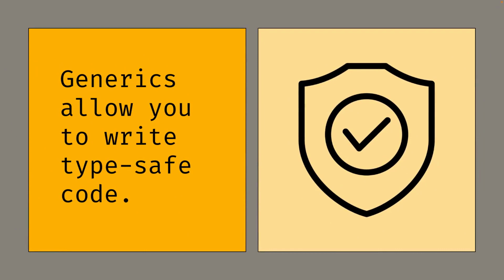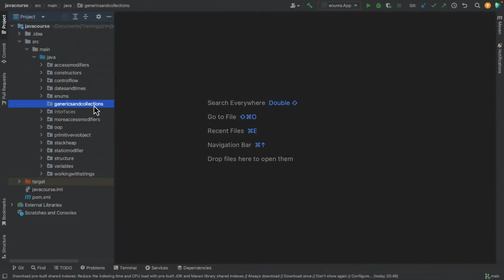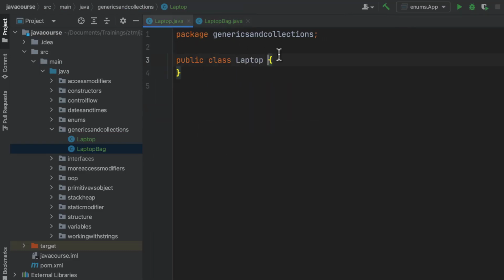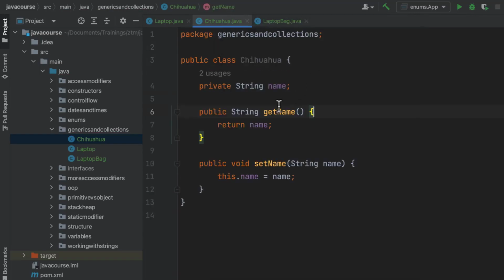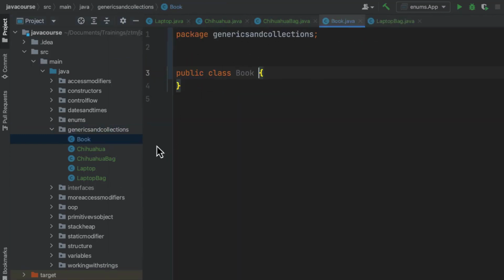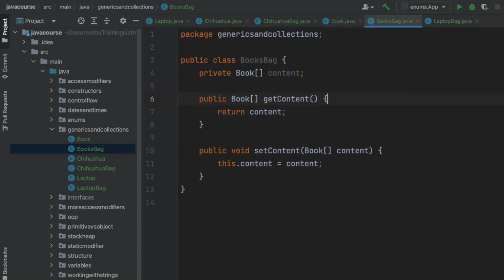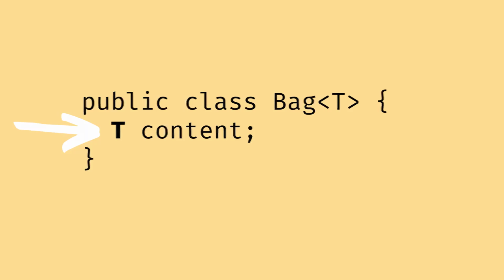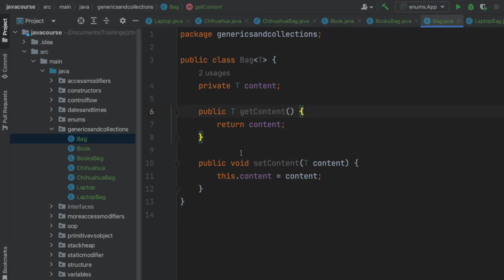Complete Java Programming Tutorial By Krishna Apps Part 93